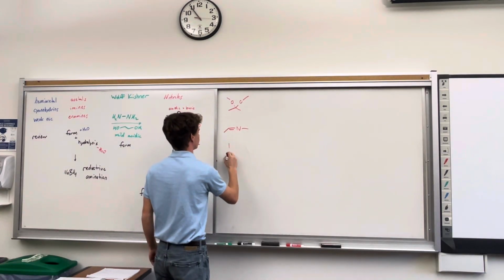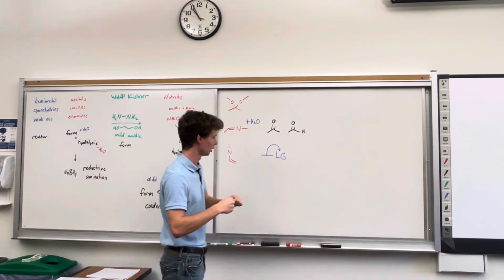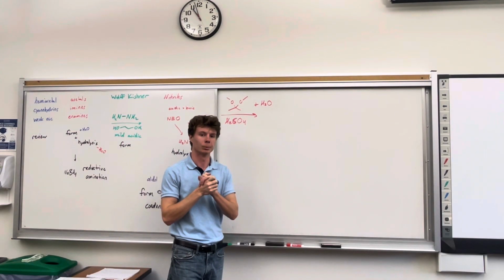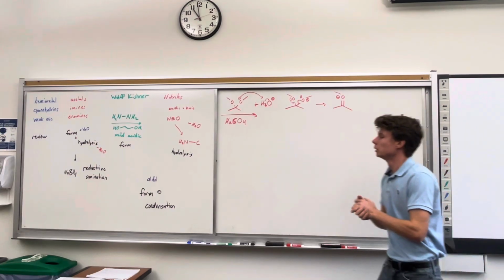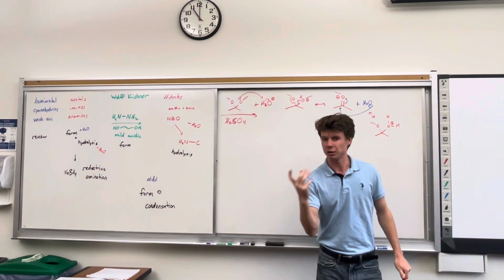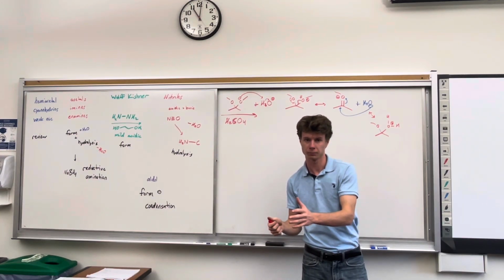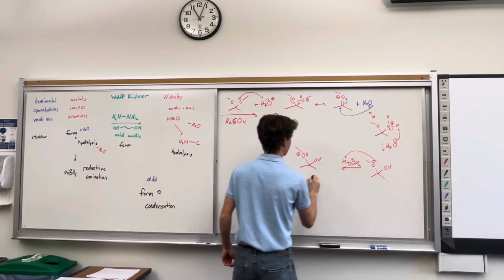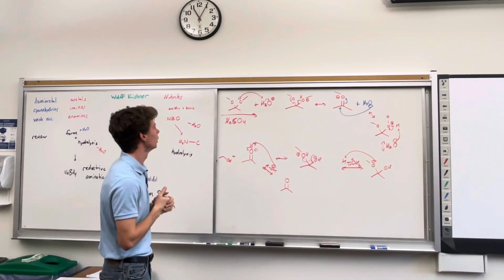Hydrolysis of acetals